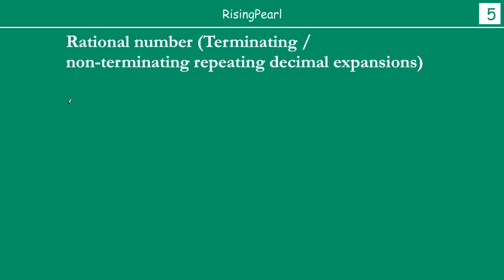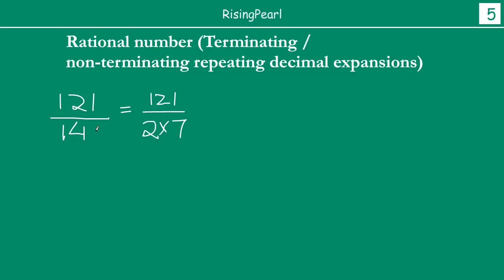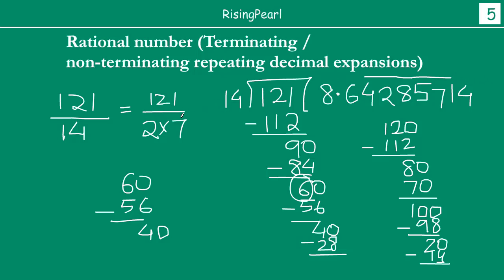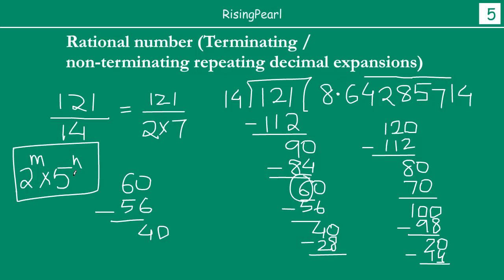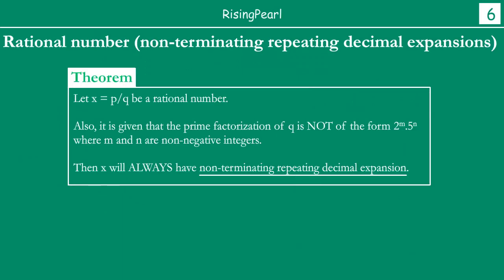Real numbers - Rational numbers and their non-terminating repeating decimal expansions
Hi Friends,

This is a Math video. This is our twenty-first webisode of our first series - Series-1: "Real Numbers".

We know that all rational numbers can be expressed in the form p/q where both p and q are integers and q is not equal to 0.

In this video, we learn that if the Prime factorization of “q” (the denominator part of the rational number) in NOT in the form of “2 power m multiply by 5 power n” where both m and n are non-negative integers, then the rational number WILL definitely have NON-terminating but repeating decimal expansion.

We take some examples and validate the same.

This video is made for class-10 (class-X) students. I sincerely hope that you like the video and learn something new from it.